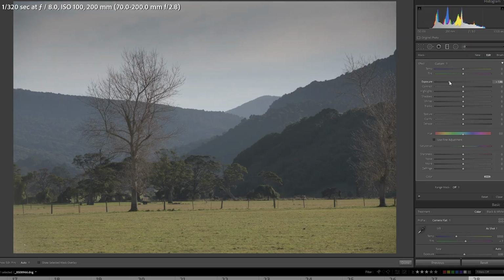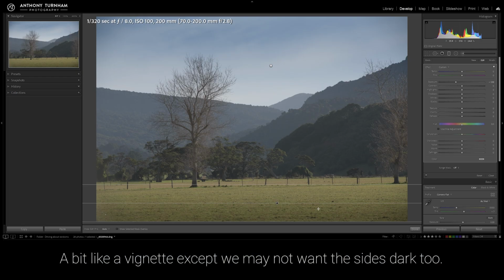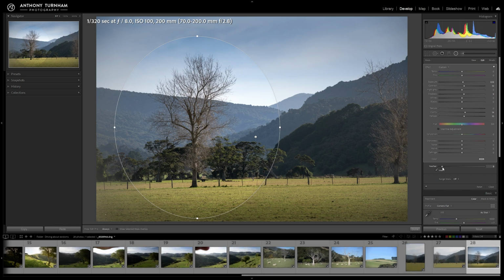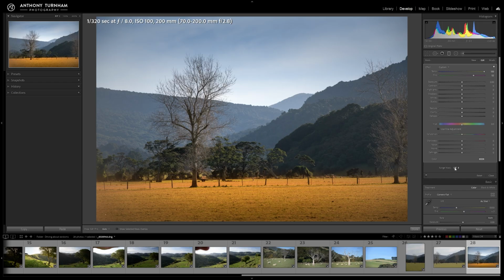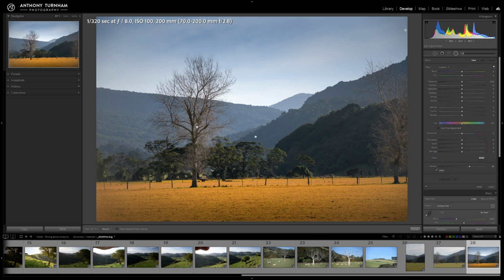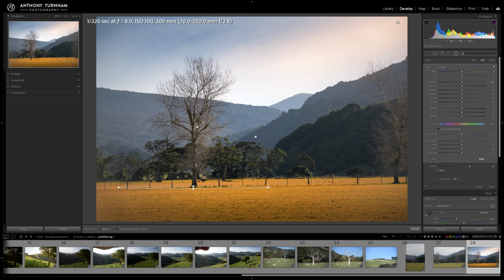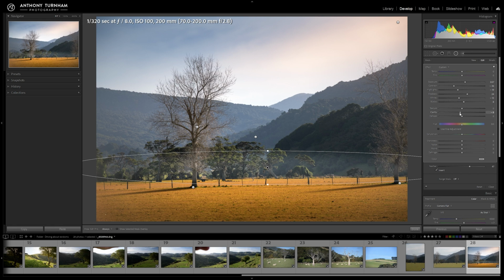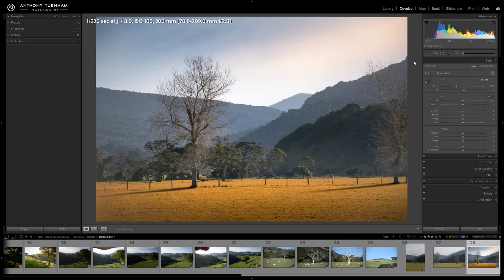How To Use the Local Masks In Lightroom Classic - Basic Tips to Advanced Creative Techniques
Become a boss of the local masks in Lightroom Classic. So powerful you can use them to do a full edit on a photo - as I demonstrate in this tutorial.

I'm going to show how to use the local masks and easily achieve so much with the radial filter and gradient filter. Their great advantage is that they can speak directly into specific areas of your photo offering you the greatest level of control over your photo edit.

The techniques for using Lightroom's masks are universal but this video is geared more towards landscape photographers and those editing landscape photos. That being said I think photographers of most genres will benefit.

I hope this guide is useful to you. I put a lot of work into it. So if it is helpful I'd love to hear from you! 🙏 and share the love with a thumbs up and/or a comment 😄